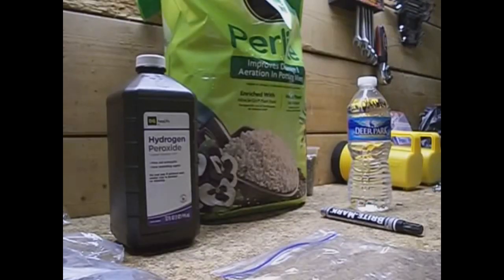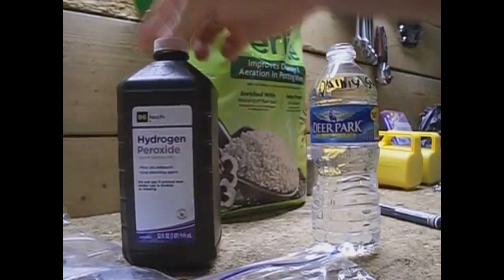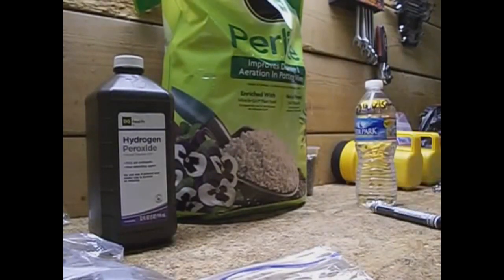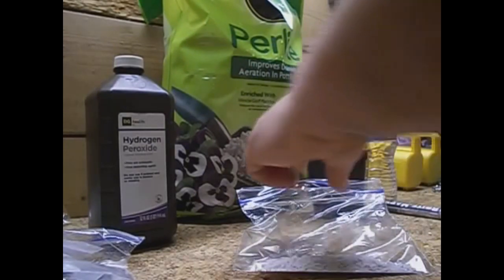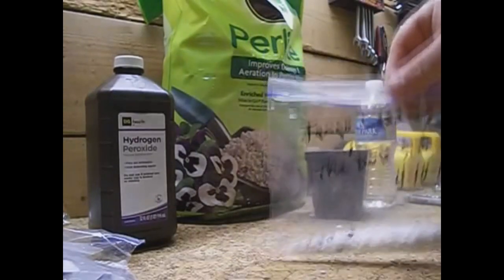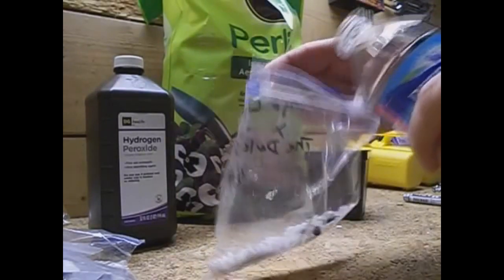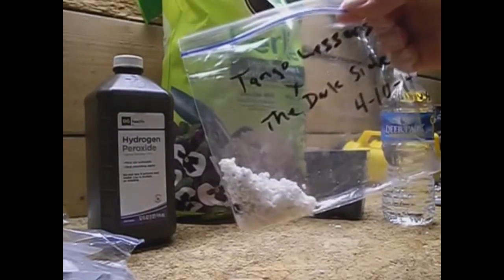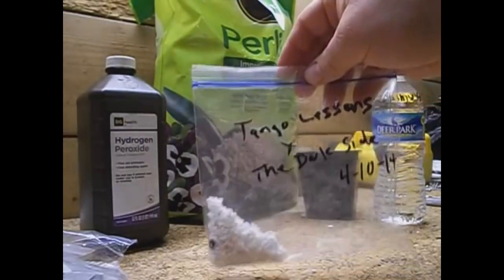Hydrogen Peroxide and Perlite For Plants (Germination Benefits)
We discuss and show Hydrogen Peroxide and Perlite For Plants (Germination Benefits). What do seeds need to germinate?  We explain the process of seed germination and how to get Better Germination for growing any seed flower, vegetable or tree.

Step 1
Most seeds need to go through a cold period just as they would in nature.  This process is called cold stratification.  This will greatly improve germination results both in more seeds sprouting and faster germinated seeds

Step 2
Paper Towel Method to Seed Germination with a Zip lock bag or the Perlite in Baggie Method with a touch of hydrogen peroxide (H2O2) with water mixture.

Step 3
We use the Perlite Baggie Method with Water and HP solution as the watering agent (Watch the Results!)  Simply place your seeds inside the bag with a handful of perlite to cover the seeds.

Step 4
Mix together a bottle of water and a cap full of HP.  You can use the cap on the Hydrogen Peroxide (Cleaning Solution Grade) 3% and pour into the bottle of water.  A little goes a long way.

Step 5
Now shake the bottle of water solution and then wet the perlite in the baggie.  Do not over saturate as the perlite will absorb the water.  The key is not to have any standing water in the bag.  You need just enough moisture to sprout the seeds into tiny seedlings.

Step 6
Place the baggie into a warm area.  The baggie does not need a whole lot of light to begin germination.  To help germination you should have these conditions correct because the process of germination depends on several environmental factors such as temperature, water potential, light and nutrients. Water and temperature are determinant factors for seed germination.

Step 7
Once the seeds begin to open and sprout this is called germination.  You will then need to find them a light source within a warm climate.

Now you have found great success in growing those hard to germinate seeds that you may have paid a lot for!

 How to Germinate Seeds of any flower, vegetable or tree - grow seeds fast and easy. Faster seed Germination method.  Best way to  Increase germination rate.  This method works great indoors.